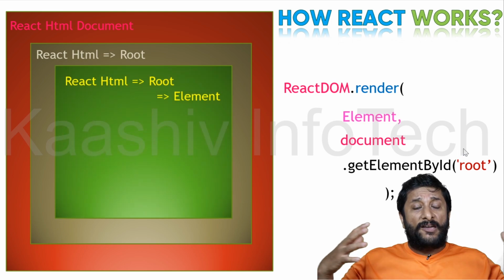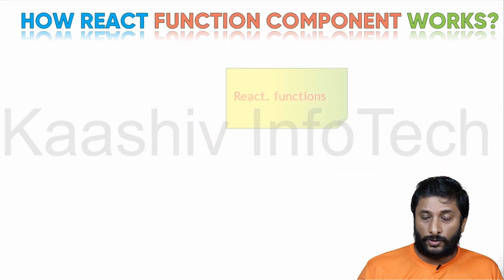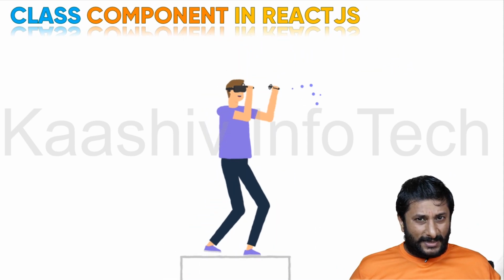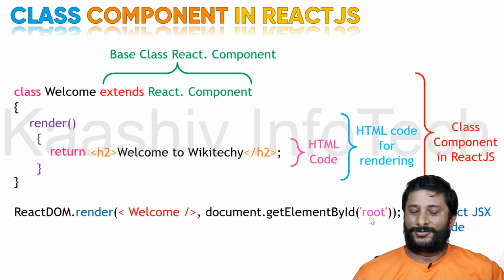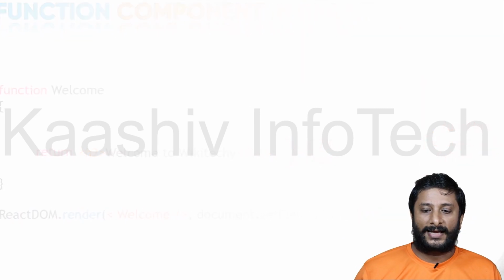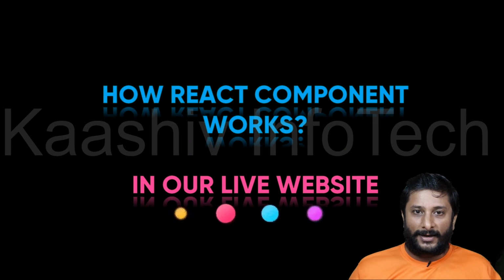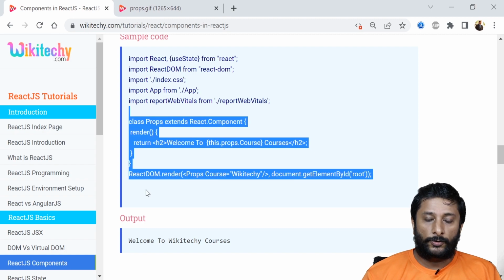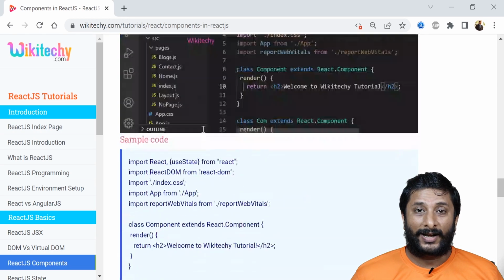React Components - ReactJS Components - React Tutorial for Beginners - React JS Course -React Course